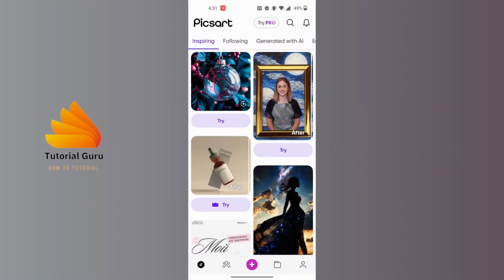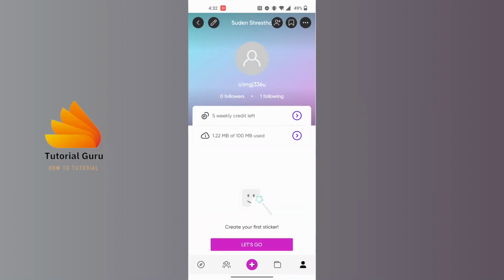How to Change Username in Picsart?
Want to personalize your Picsart profile? Learn how to change your username in Picsart with this step-by-step tutorial from TutorialGuru! A unique username helps showcase your creative identity and makes your profile stand out in the Picsart community.